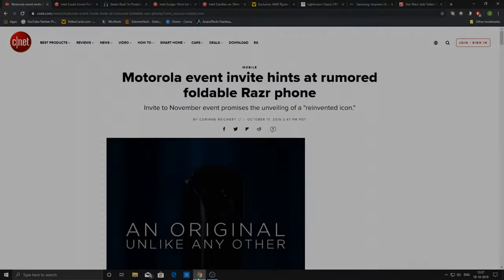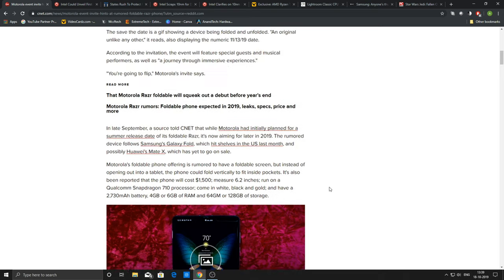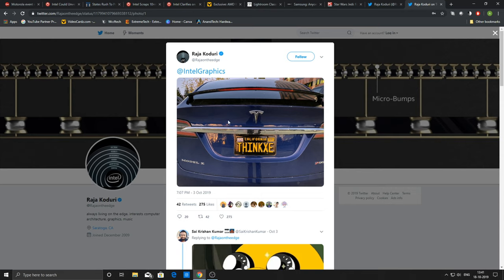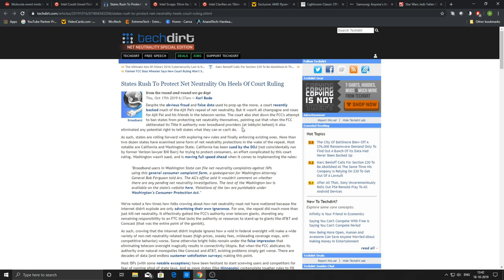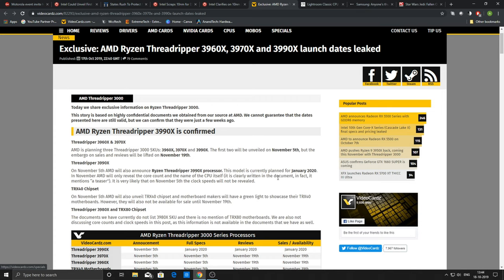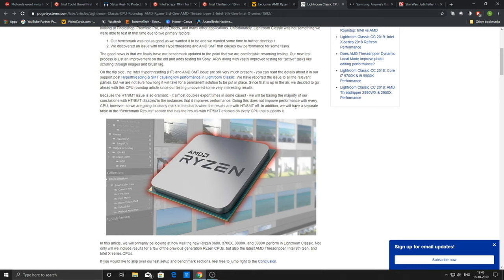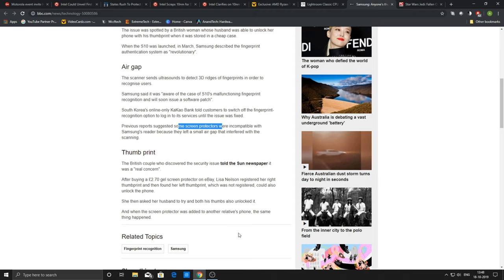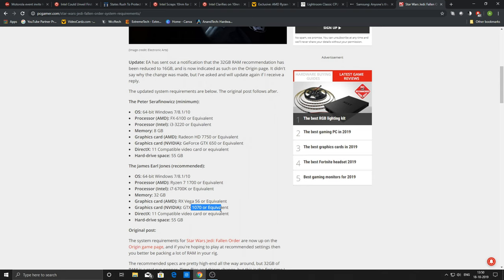Moto razr 2019 | Intel XE GPU & Desktop 10nm | Galaxy s10 fingerprint | Star wars Jedi Fallen Order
Hi guys, Made a video on this weeks tech updates. Do let me know if you liked it.

Time stamps:
00:10 - Motorola razr 2019
02:28 - Intel XE GPUs
03:53 - Net neutrality
05:22 - Intel Clarifies 10nm desktop
06:23 - AMD Ryzen Threadripper 3990X confirmed
07:12 - Puget systems Adobe lightroom tests
08:58 - Samsung Galaxy s10 fingerprint issues
10:12 - Star wars Jedi Fallen Order specs revealed